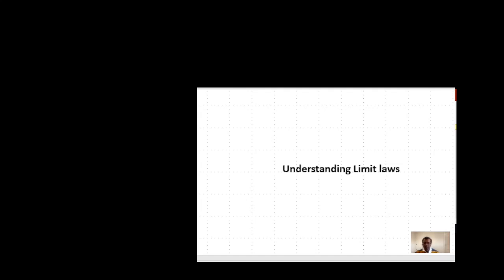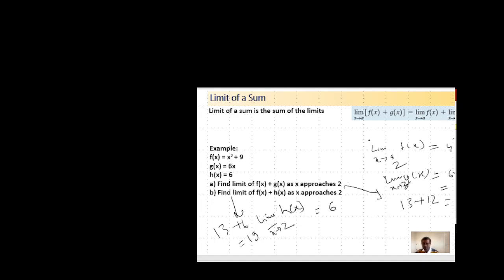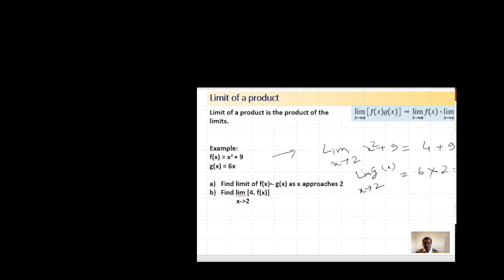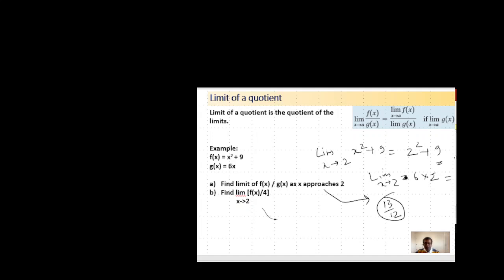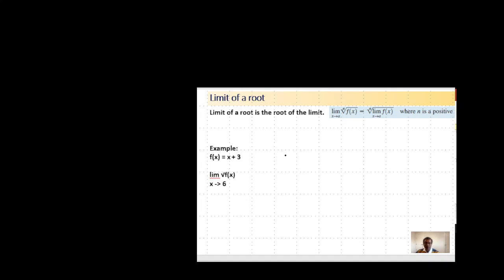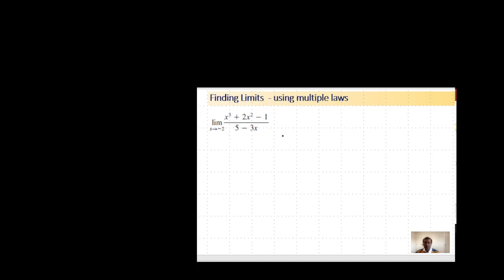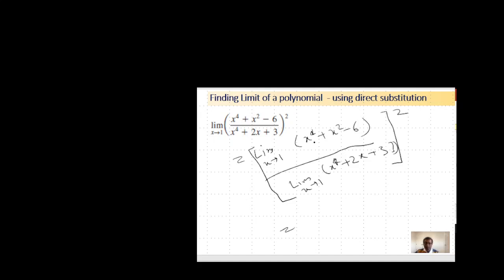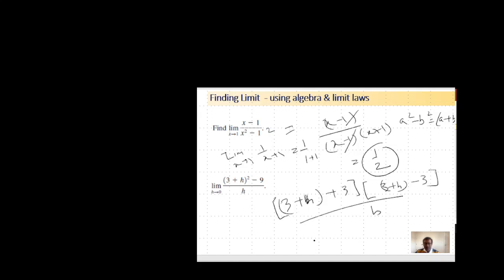Calculus Limit Laws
There are many Limit laws that can be used to find limits of an algebraic expression.